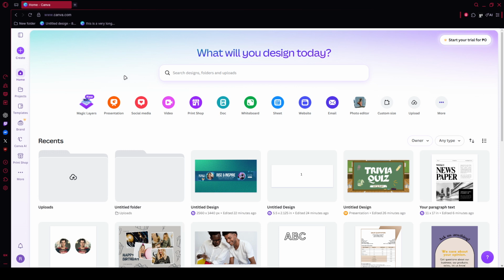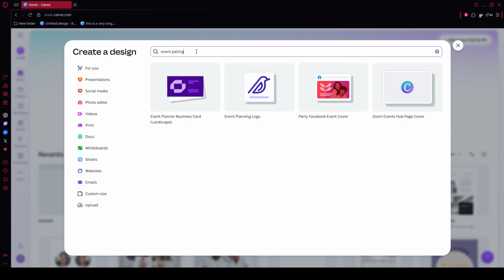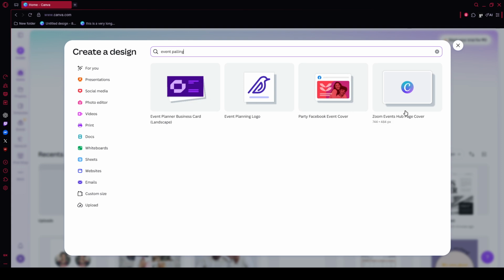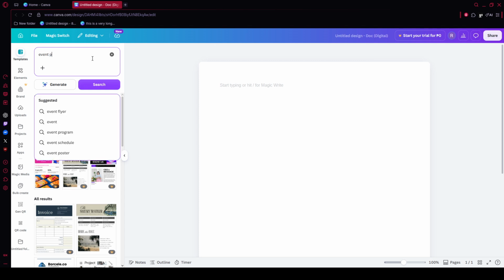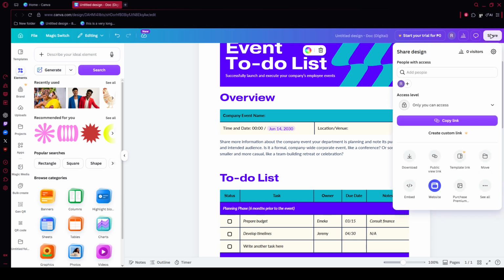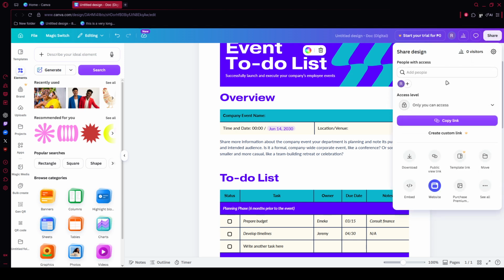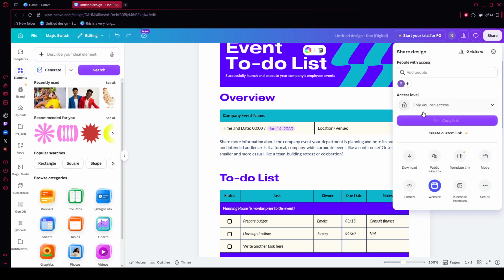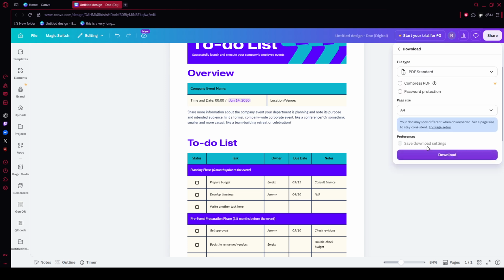How To Plan Weddings In Canva [Step By Step Guide]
In today's video we cover How To Plan Weddings In Canva [Step By Step Guide]